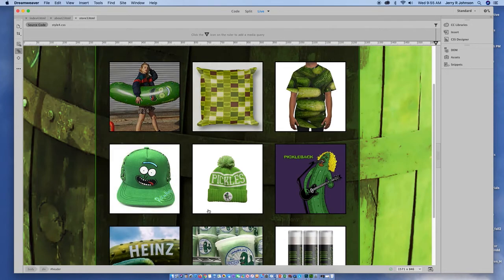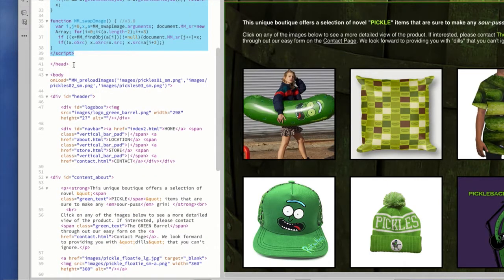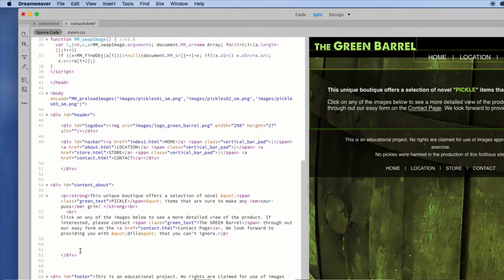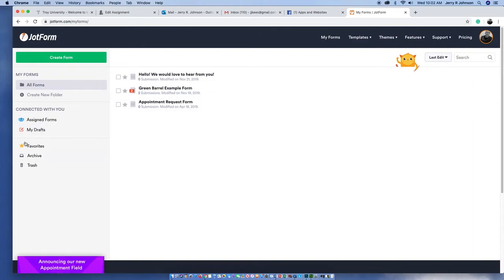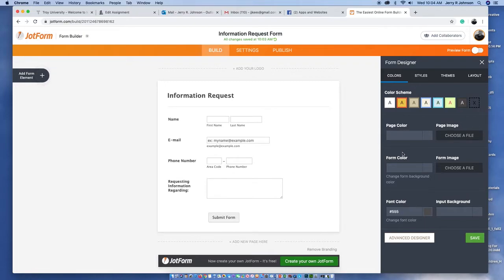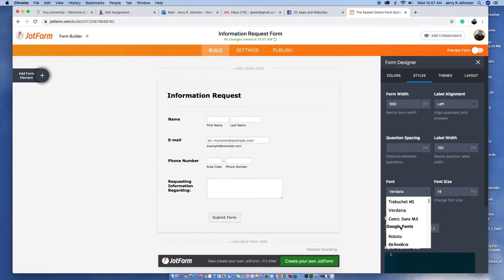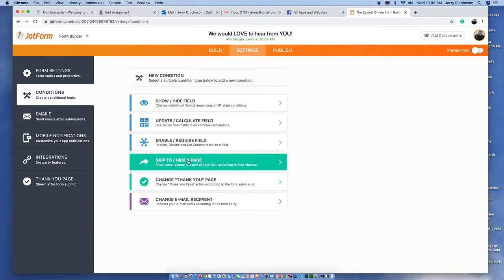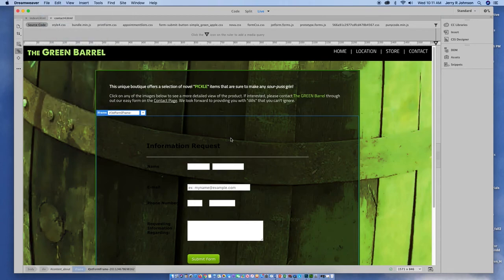DFI 1 Boutique Contact Page with Form